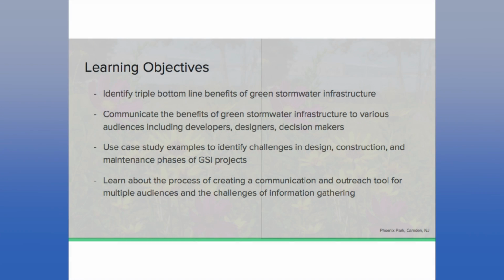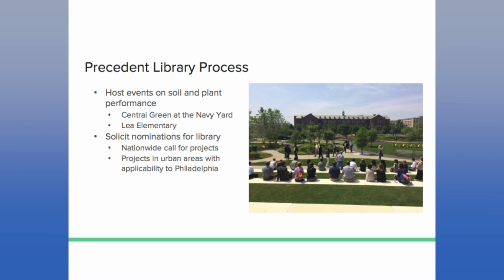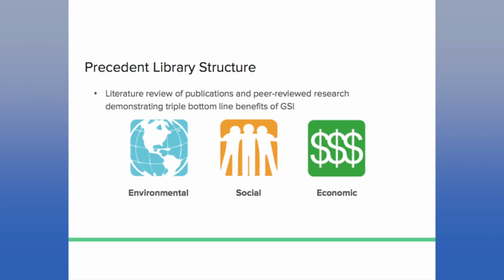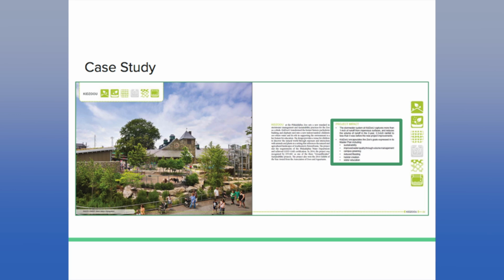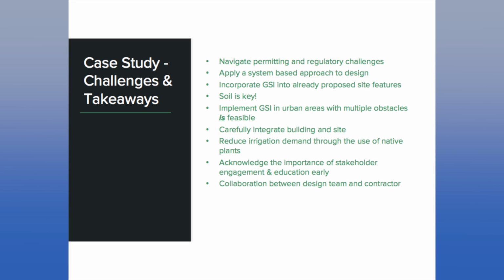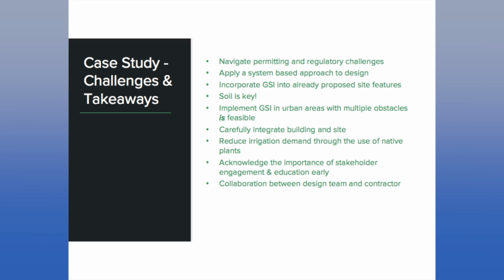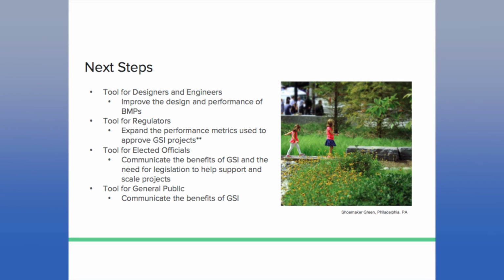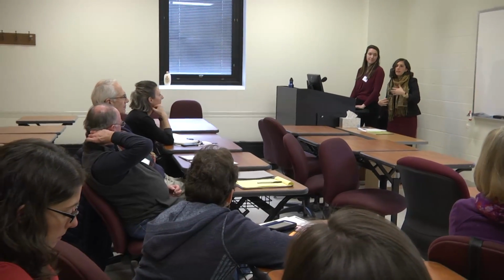2017 Watershed Congress video Green Stormwater Library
A coalition of organizations in Philadelphia has developed a  library of exemplary Green Stormwater Infrastructure projects to help engineers and communities meet Clean Water Act standards and build more sustainably. The Delaware Valley Green Building Council and Meliora Associates provided an overview of the effort at this year Watershed Congress.